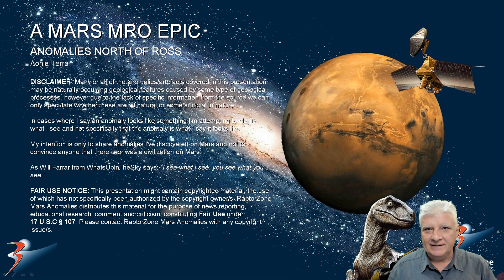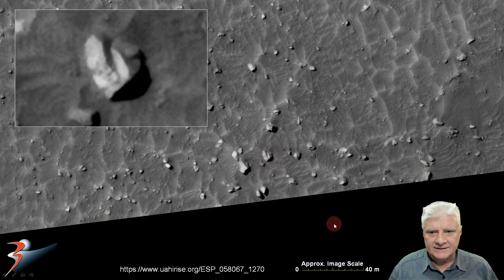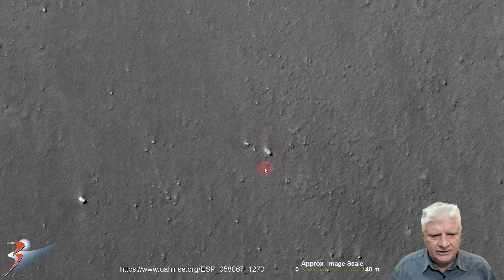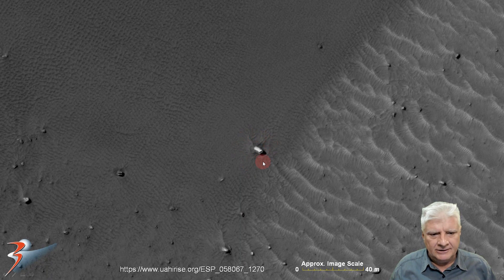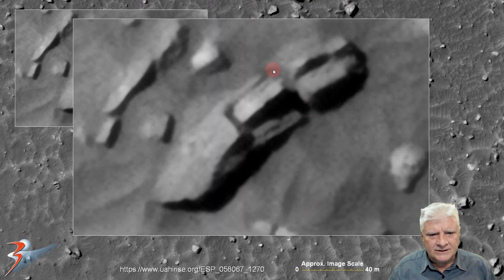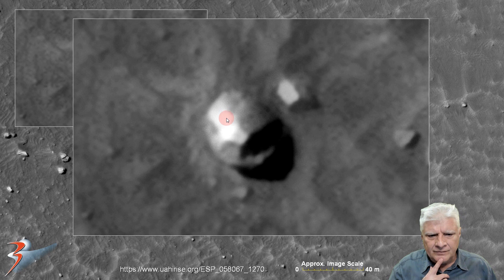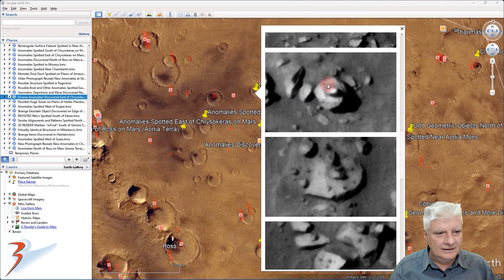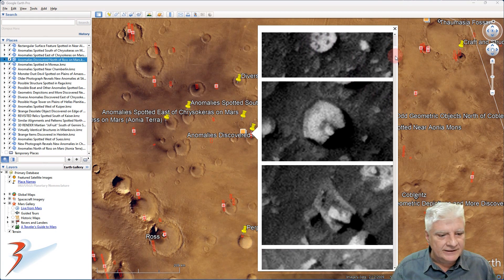Anomalies North of Ross on Mars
The photograph analyzed here (ESP_058067_1270) was acquired by NASA’s Mars Reconnaissance Orbiter on 16 December 2018 and is described as 'Dunes on Crater Rim.'

Here I feature anomalies I discovered at a new site north of Ross in a region of Mars called Aonia Terra. The anomalies include: megalithic blocks/slabs with holes/protrusions/knobs in their centers, potential structures/vents/hangars or devastated technology/machinery.

My Blog Post featuring: 'Anomalies North of Ross on Mars:'